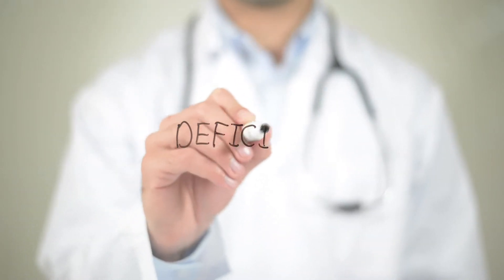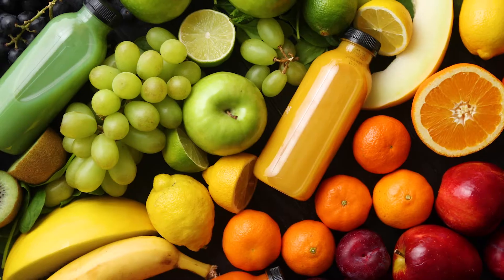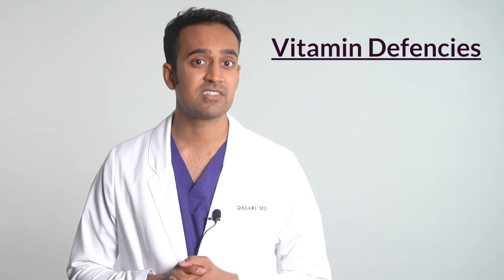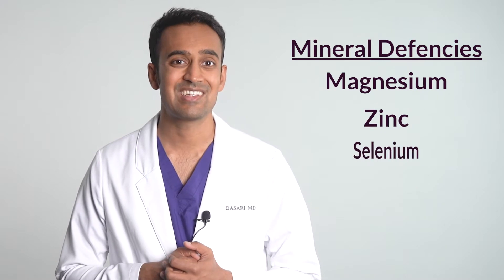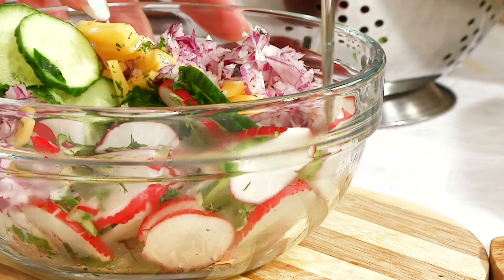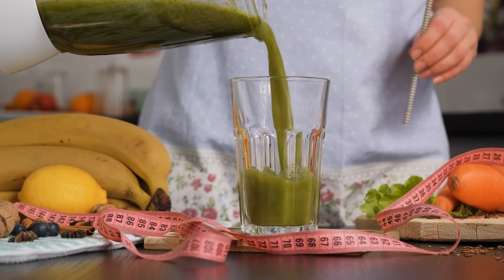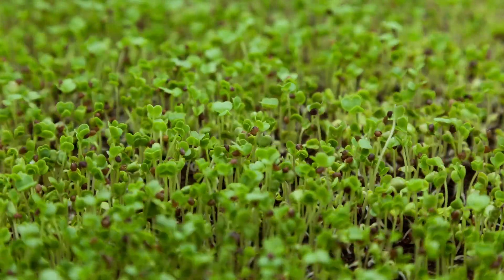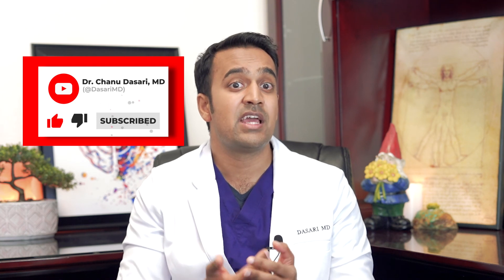Top Nutrition Deficiency in [Crohn's Disease], (Vitamins Minerals, Natural Herbs, Supplements)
Have Crohn's Disease? Want to know how the 'Phyto Diet' can heal INFLAMMATION for good?
Join my clinic and work with me directly!

A Primer on Phytonutrients: The Phyto Diet Primer

Show Notes:
Nutritional Deficiencies seen in Crohn's Disease and Inflammatory Bowel Disease (IBD)
     1) Vitamins- D3, B12
     2) Minerals- Magnesium, Zinc, Selenium
     3) Phyto-Nutrients
          a. Terpenes- Carotene, Lutein, Zeaxanthin, Erinacines
          b. Polyphenols- Curcumin, Quercetin, Resveratrol, Flavonals
          c. Chlorophyll
          d. Isothiocyanates- Glucoraphanin, Sulphoraphane
          a. Phyto Oils- ALA, GLA, Omega, Oleic, Palmitoylethanolamide (PEA)

There are a whole host of conditions associated with phytonutrient deficiency, the list includes: Eczema, Allergies, UTIs, Irritable Bowel (IBS), IBD, Crohn's/Colitis, SIBO, Candida, GERD, Viral illnesses, Autism, Multiple Sclerosis, Lupus, Rheumatoid Arthritis, Mixed Connective Tissue Disorder, Sjrogrens, Autoimmune Thyroiditis, Migraine Headache, Neuropathy, and Fibromyalgia.

00:00-01:33: Introduction
01:34-03:14: Common mistakes made in diet and nutrition in Crohn's disease.
03:15-04:35: Vitamin, mineral and phytonutrient deficiencies in Crohn's disease.
04:36-05:22: Terpenes, how to consume them and their positive impacts on Crohn's disease.
05:23-06:34: Phenols importance on Crohn's disease and what foods they are in.
06:35-07:19: Chlorophyll effects in Crohn's disease and how to consume them.
07:20-08:06: Crohn's disease and the importance of Thiocyanates.
08:07-10:29: Phyto-oils, where to find them and their impacts on Crohn's disease.
10:30-11:14: Outro